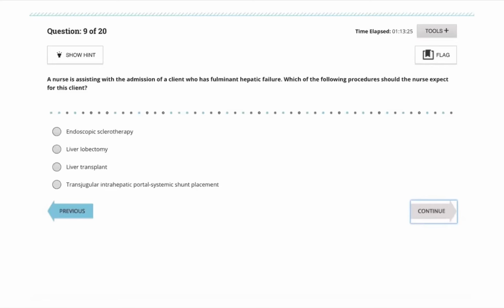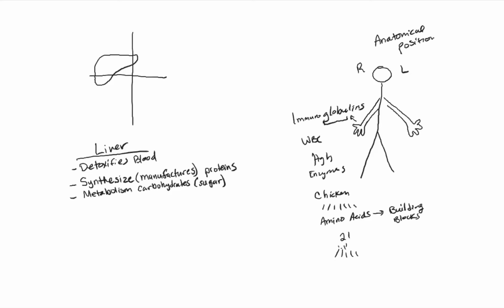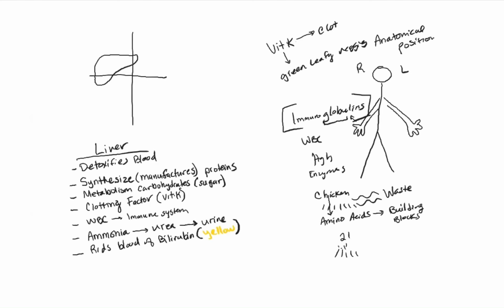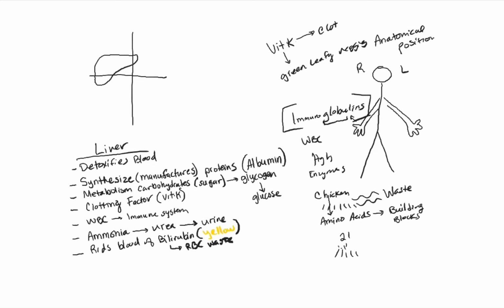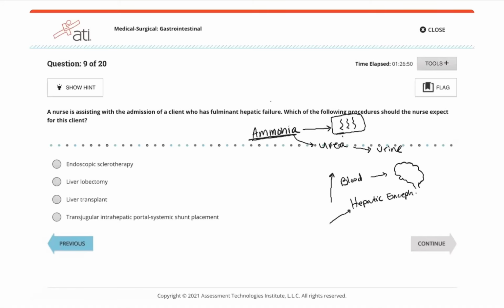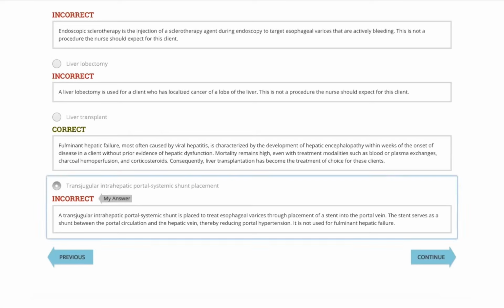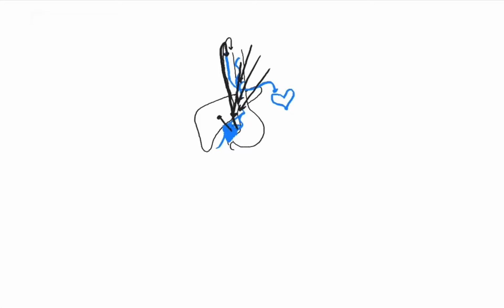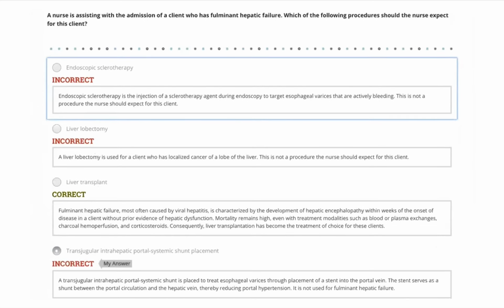Learn NCLEX Now: Liver Failure